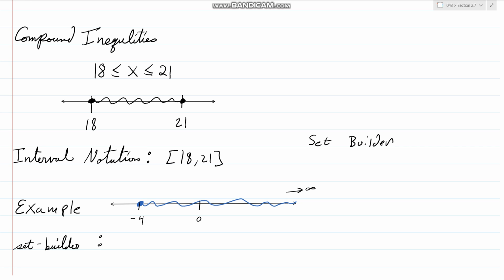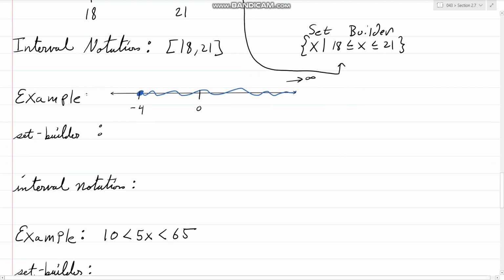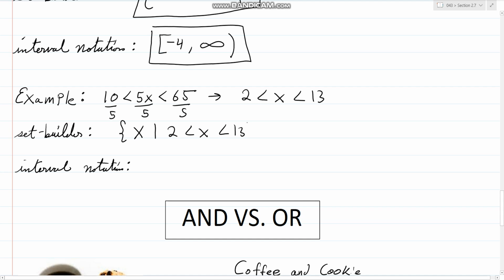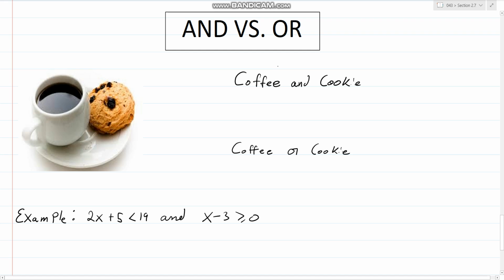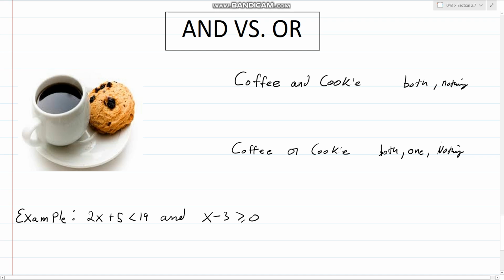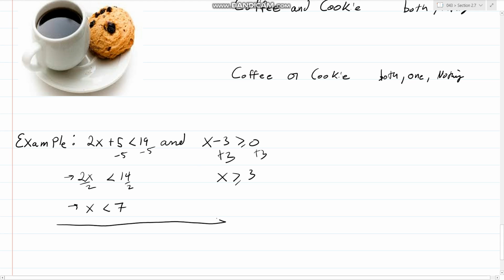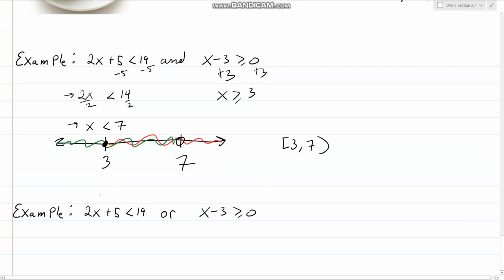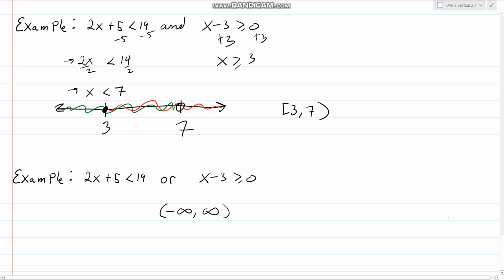Inequalities part 2